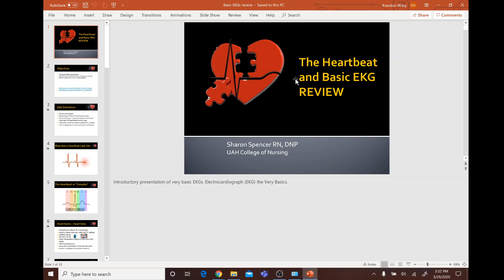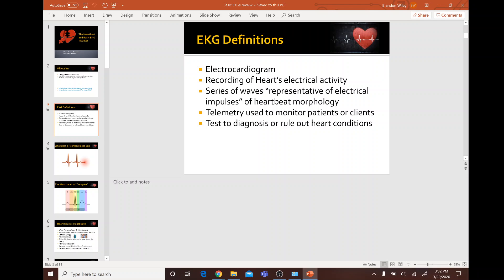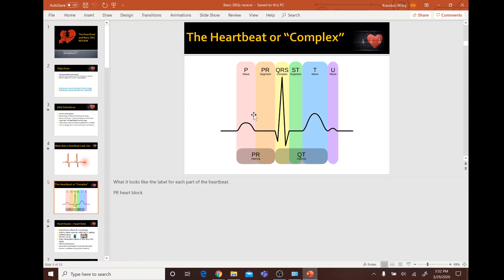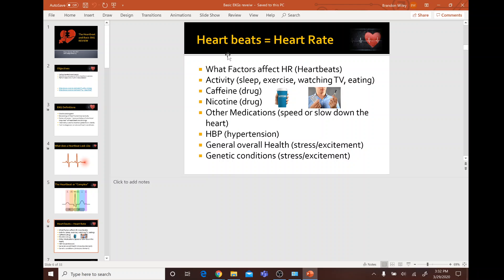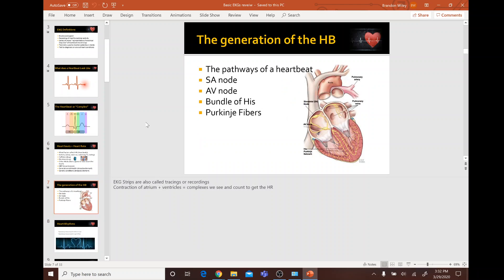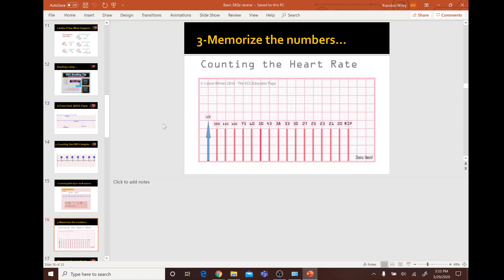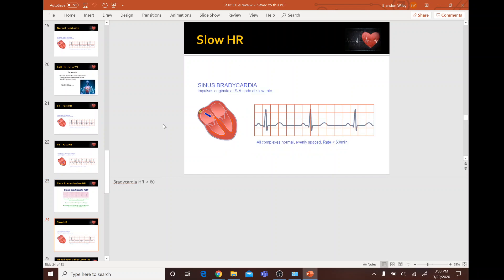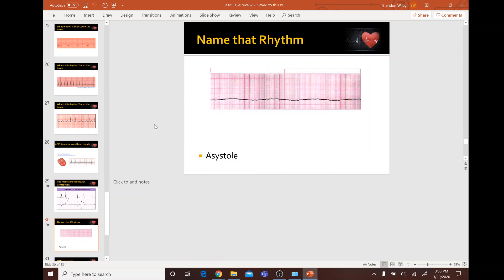Basic EKG review